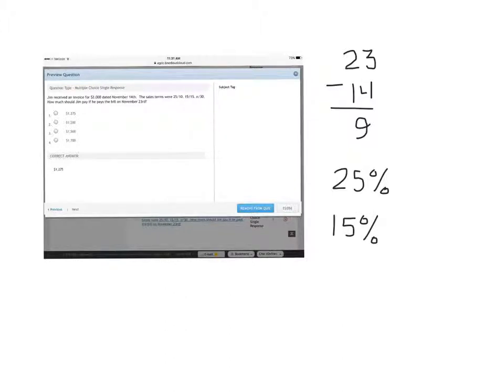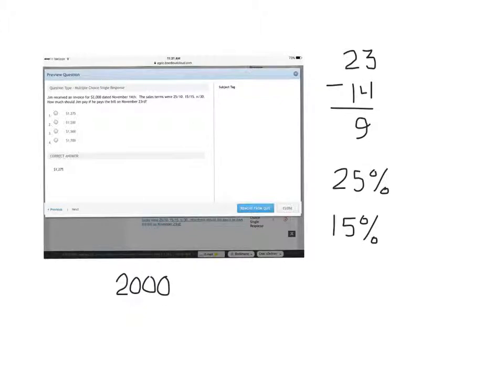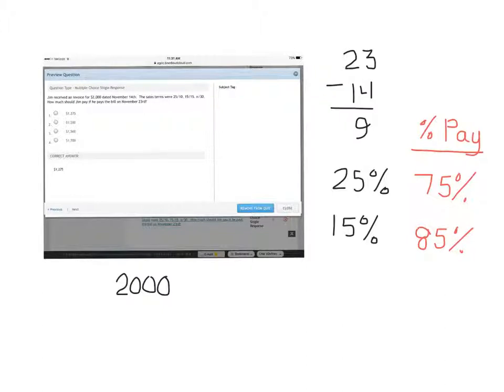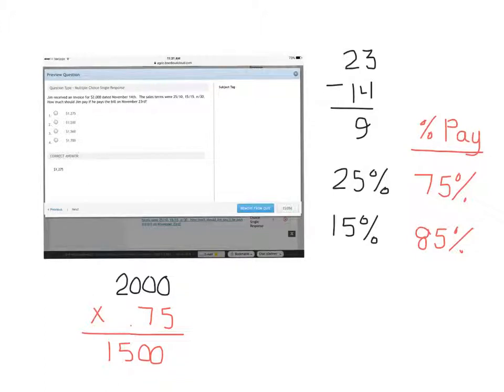EGCC MTH103 Unit 8 Example 1